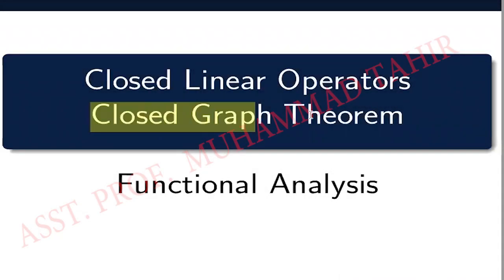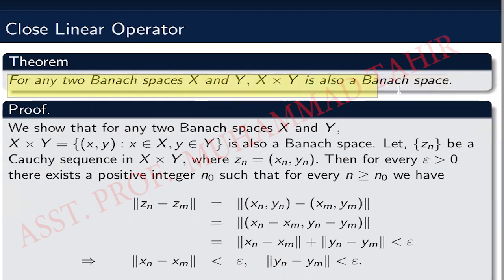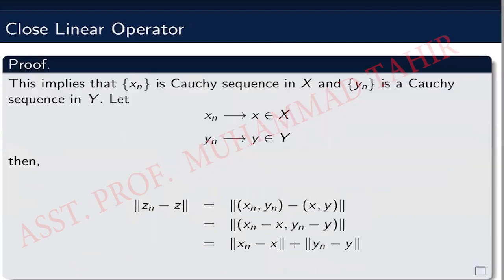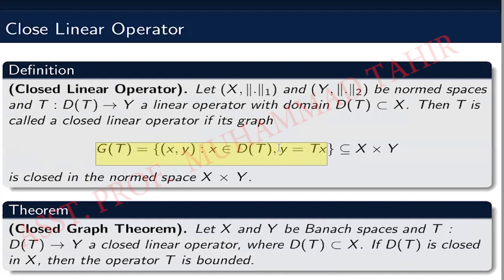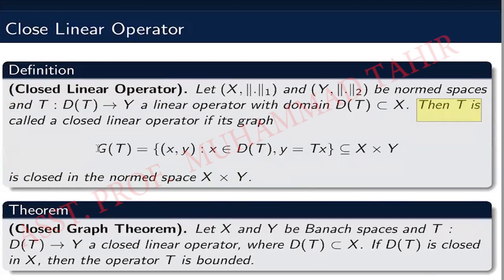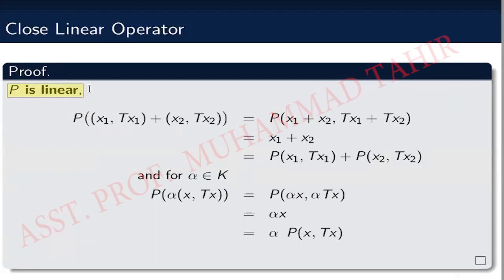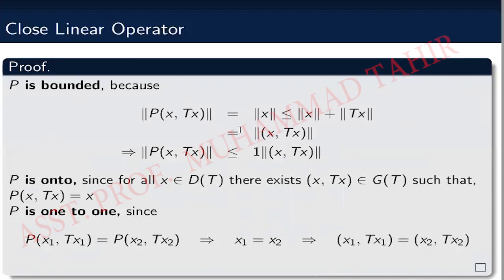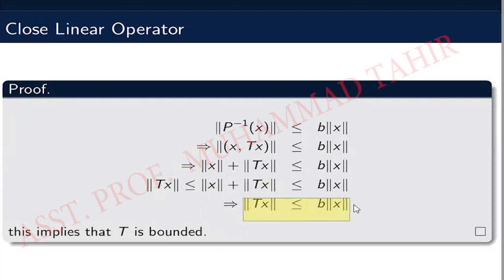Closed Graph Theorem| Functional Analysis | Prof Tahir| OLH Math MSc | EE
You can join my new group for lecturer / subject specialist and educators mathematics preparation sessions,